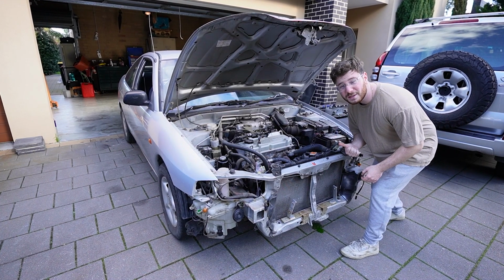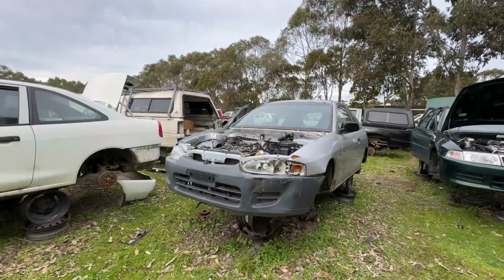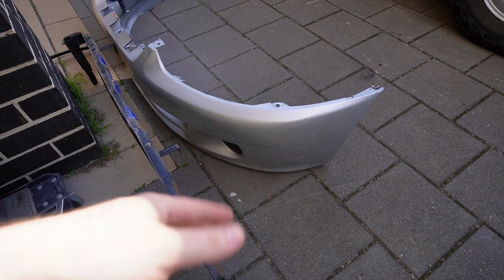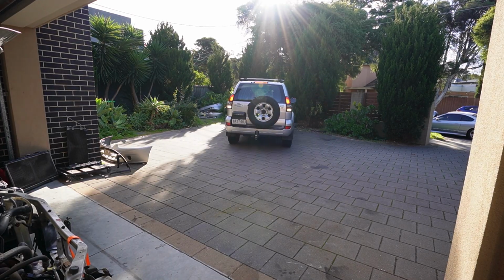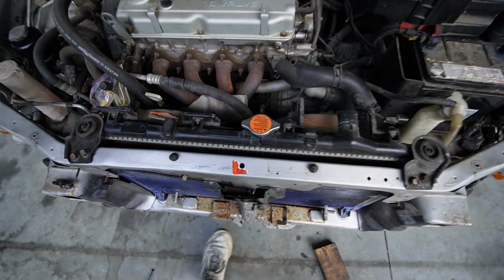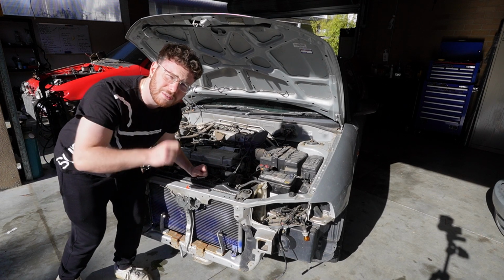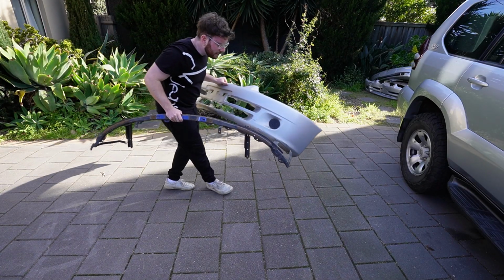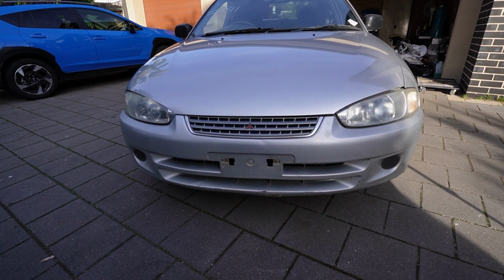REBUILDING A JUNKYARD LANCER FOR $160!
It was soooo cheap to rebuild my crashed Lancer!